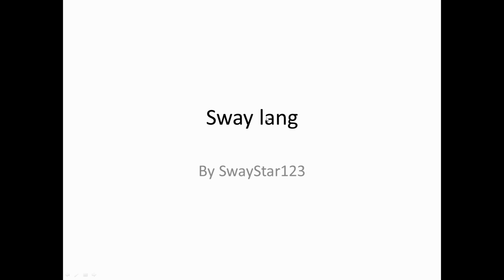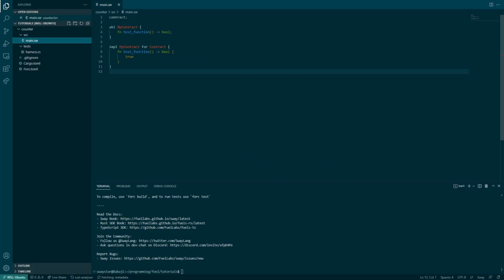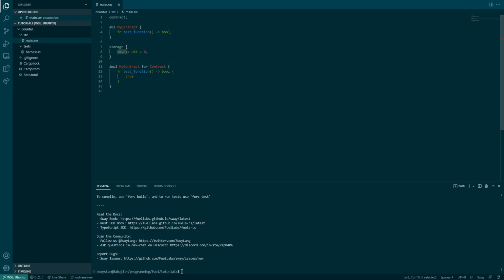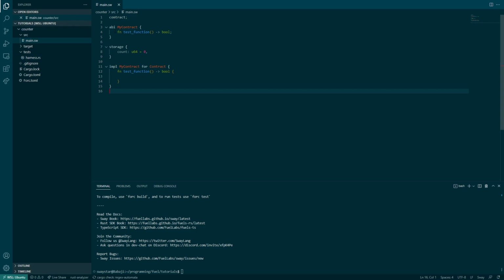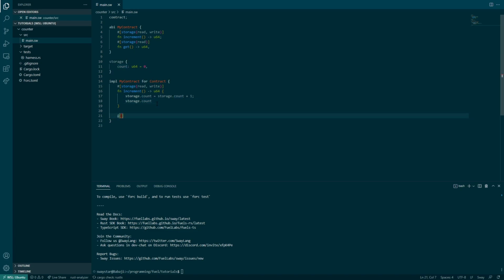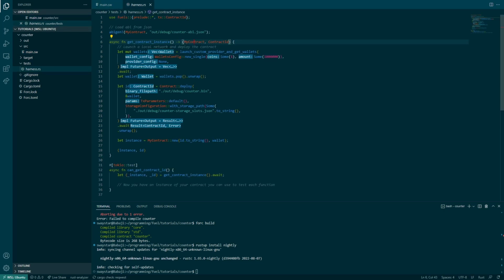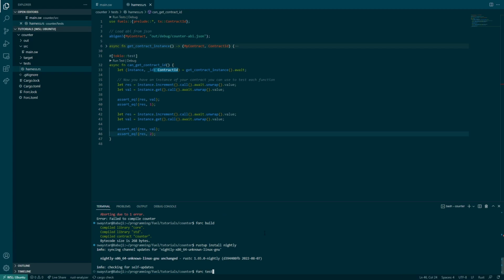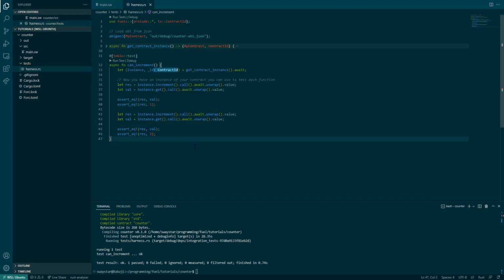How to Sway: Introduction to Sway contracts on Fuel with Rust testing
I demonstrate how to make a simple counter contract in Sway, along with some rust tests in this video